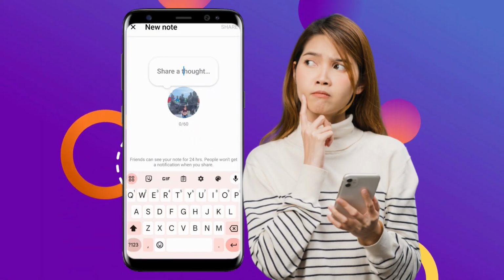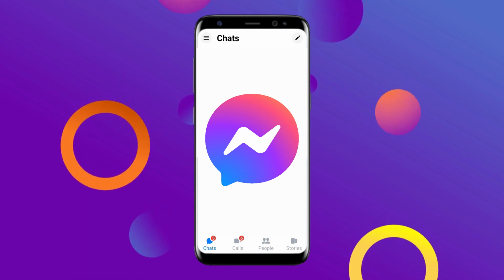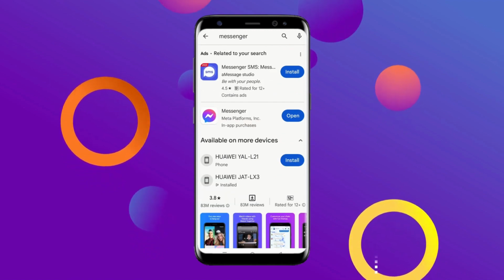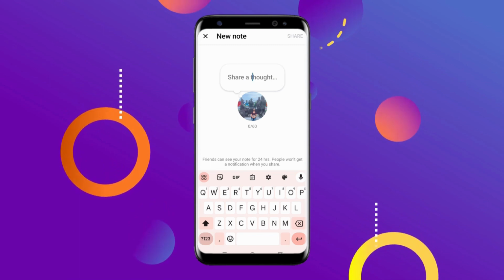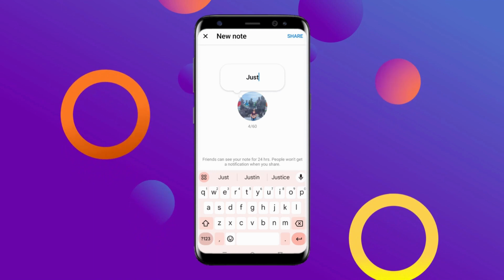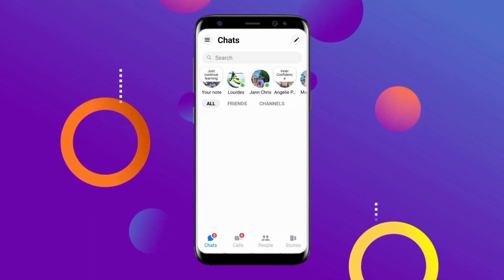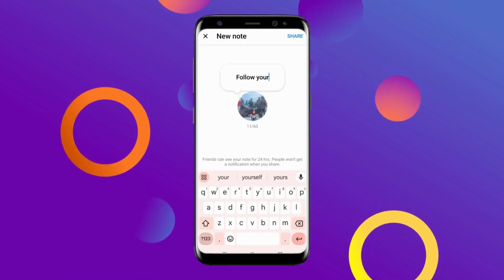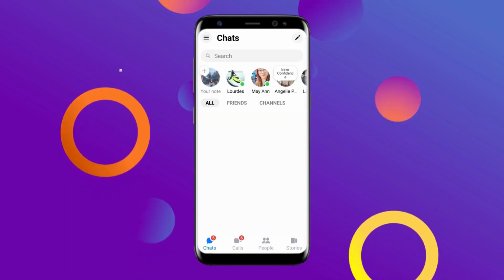How to add Notes on Messenger | Facebook Messenger New Update 2023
Here's a tutorial on how to add or delete a note in messenger. Just like instagram, fb messenger now have the "note" feature. Where you can share your thoughts that encourages conversation among your facebook friends. This is a new Facebook Messenger feature in 2023.